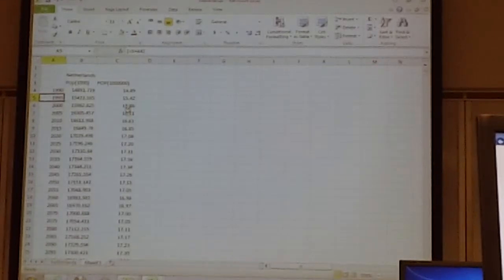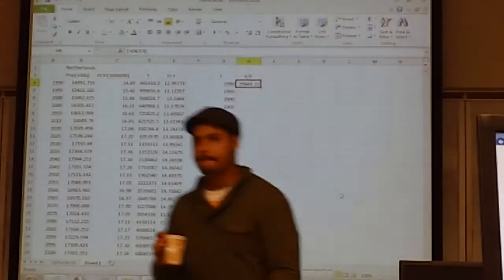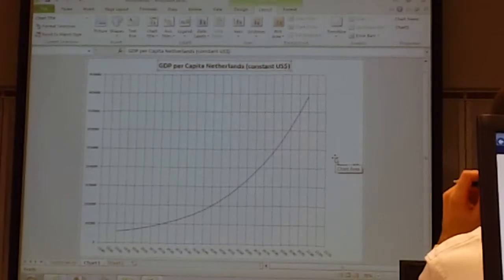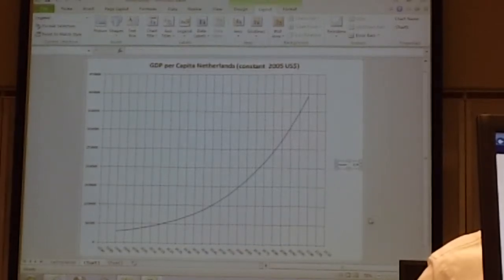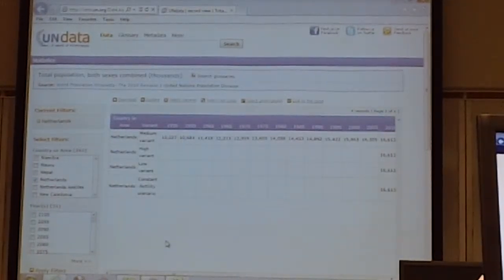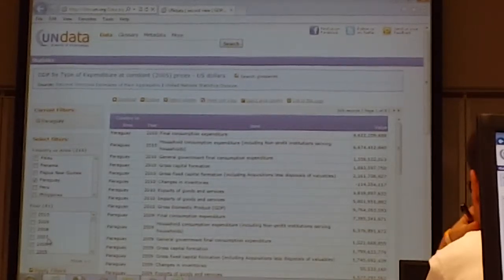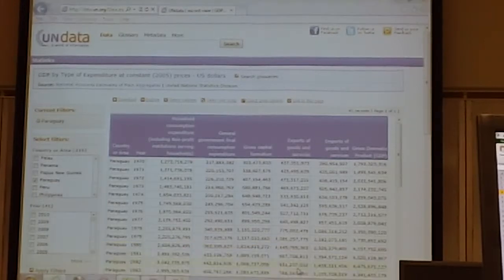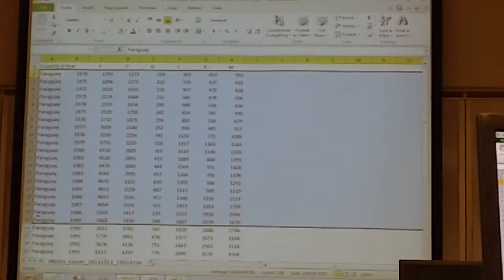ECRU3165 10-12 part2